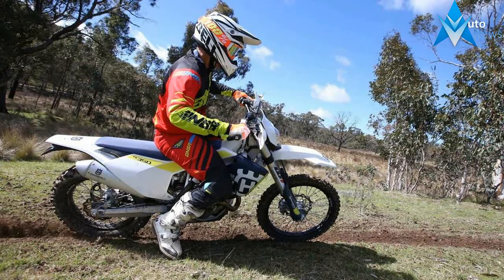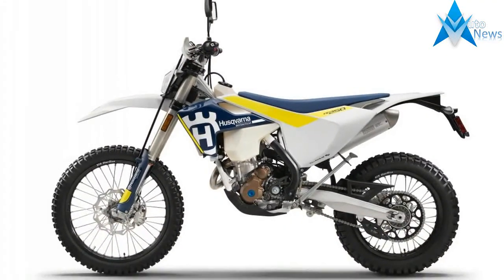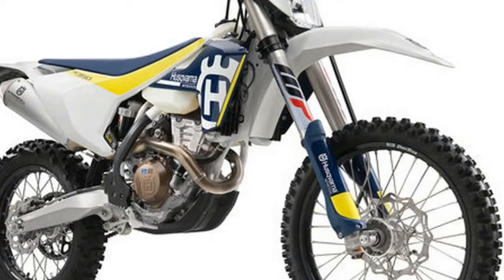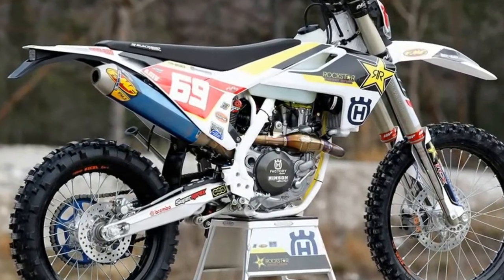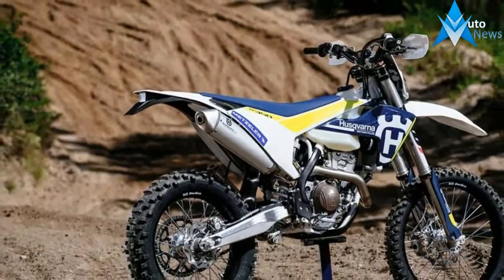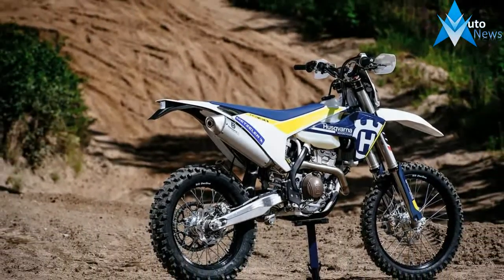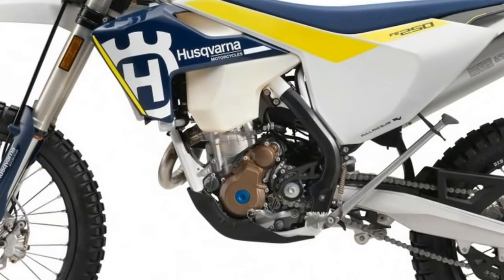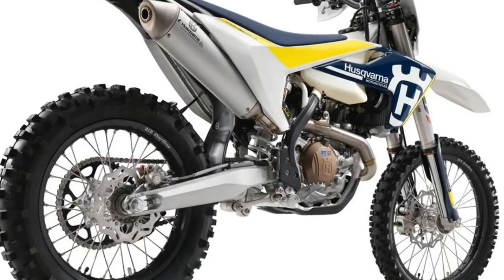Must Watch 2017 Husqvarna FE 350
Must Watch 2017 Husqvarna FE 350 - Husqvarna recently announced its 2017 Enduro model lineup a couple of months prior to the traditional time slot around the Intermot motorcycle show in Cologne, Germany. This new line of Husky models are big news because they have received a lot of updates in both the chassis and engines.
The new 2017 bikes are lighter, more powerful, and more refined. The chassis are lighter, more compact, and feature higher torsional rigidity and reduced flexional stiffness. Though that might sound contradictory, in reality it was logically achieved by increasing the size of the backbone tube and reducing the diameter of the lower-cradle tubing. The higher torsional rigidity improves the precision of the steering response and the predictability of handling at speed and under full-power acceleration, while the superior longitudinal flexibility makes the bike more responsive and lighter to handle on the twisty sections of the course.

 $3,999.00